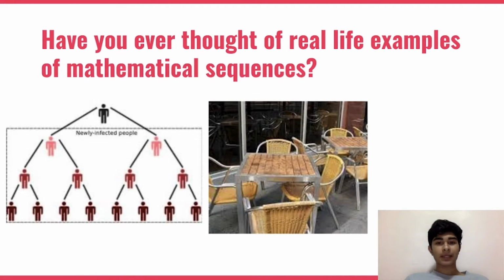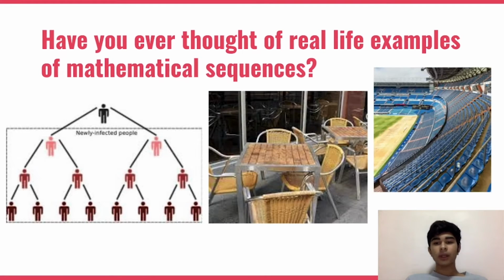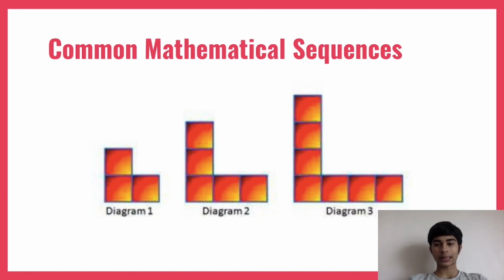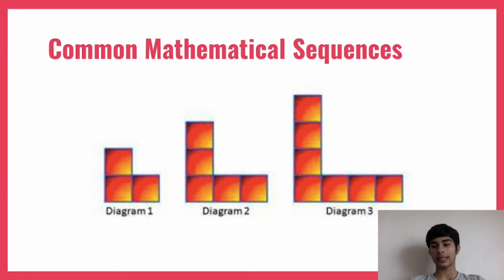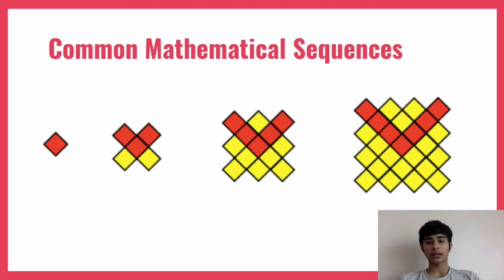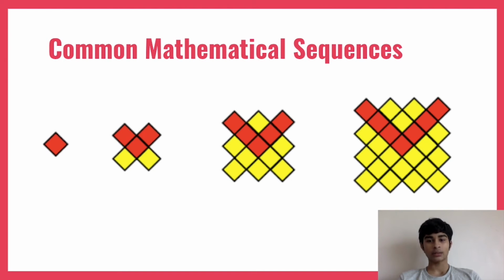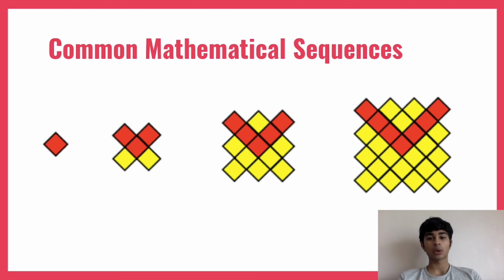Maths tips - Common Mathematical Sequences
Our Eye Level Ambassador Abhinav Khanna (World Champion of the 2017 Eye Level Math Olympiad) would like to share some common mathematical sequences by using interesting examples.